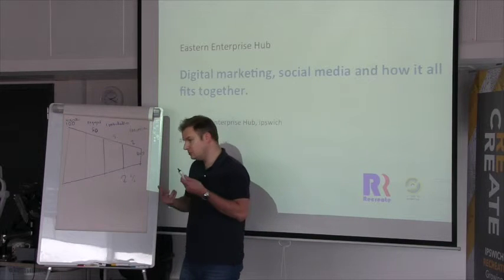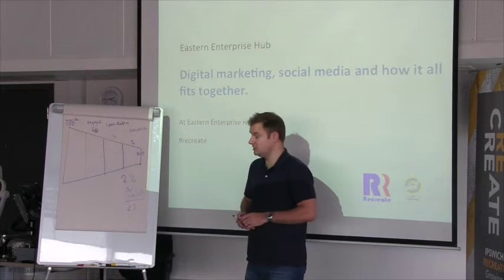Eastern Enterprise Hub - Pay Per Click Marketing for Beginners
Highlights from a presentation given as part of the Recreate project at Eastern Enterprise Hub, Ipswich.